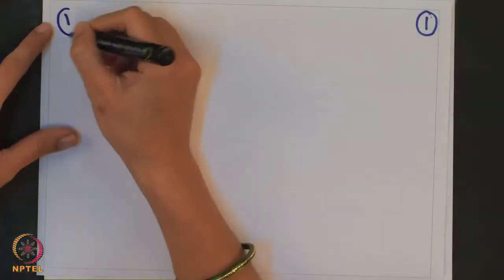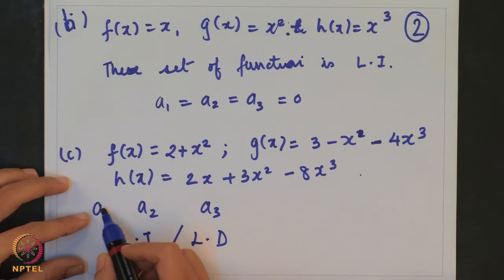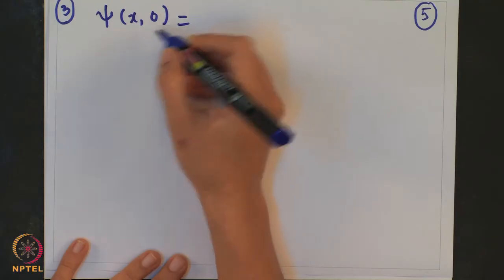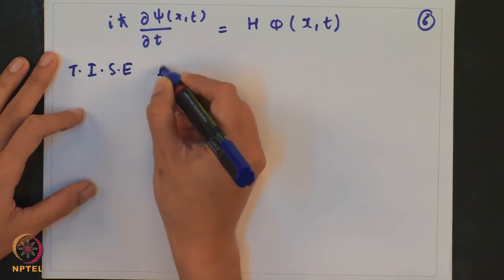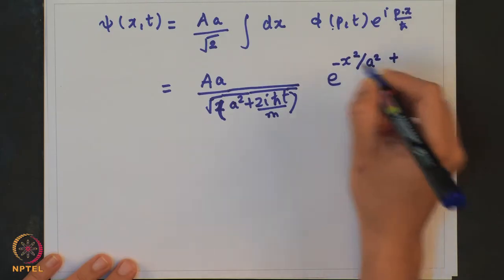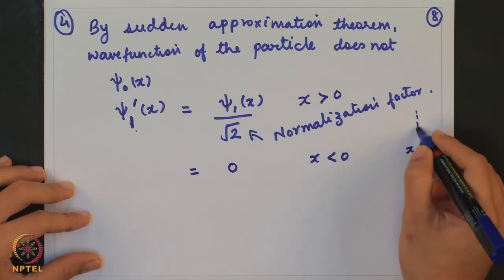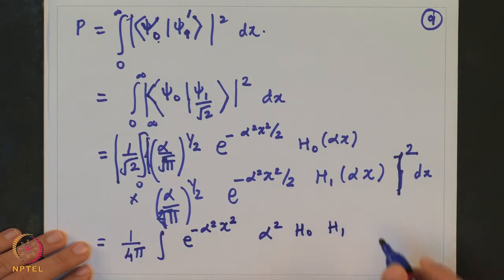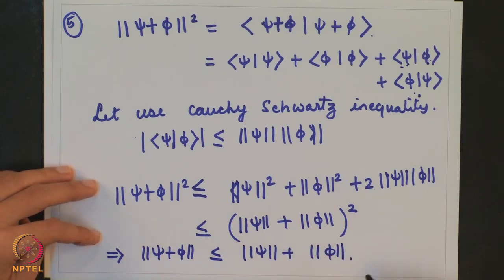Week 2-Lecture 11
Lecture 11 : Tutorial 2